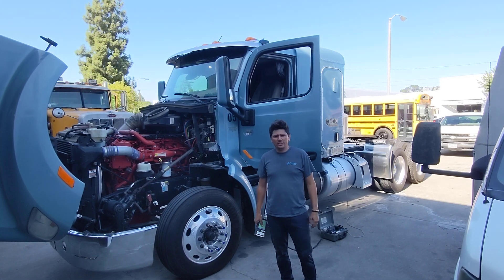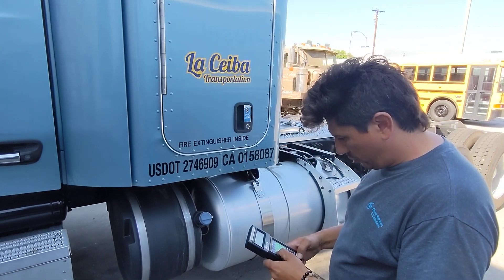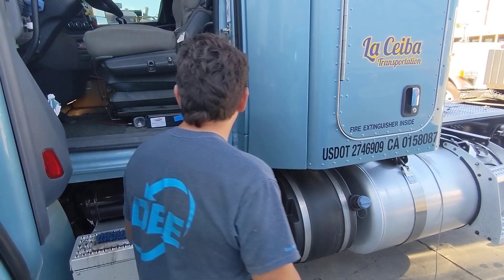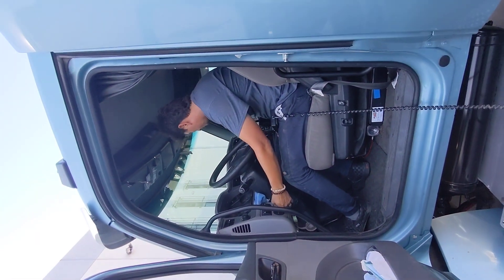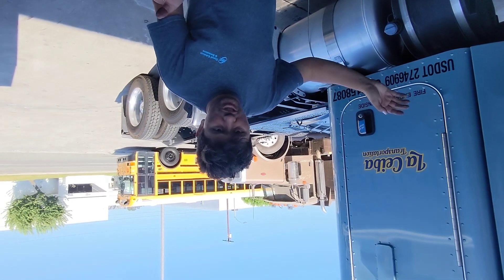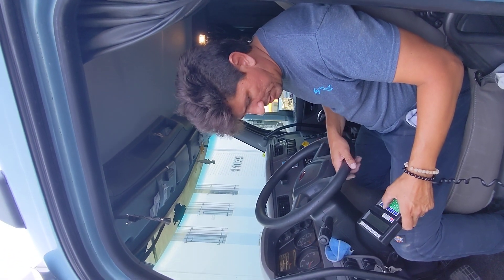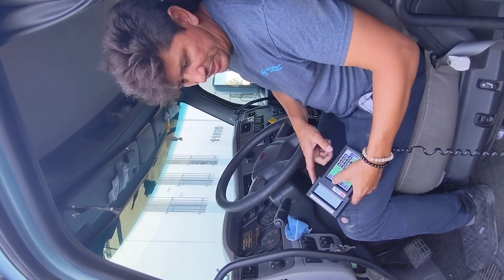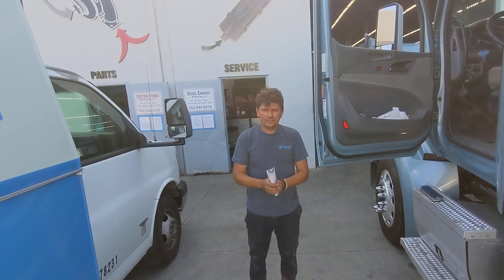DEE JO Opacity Training Video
Opacity test for CCDET training